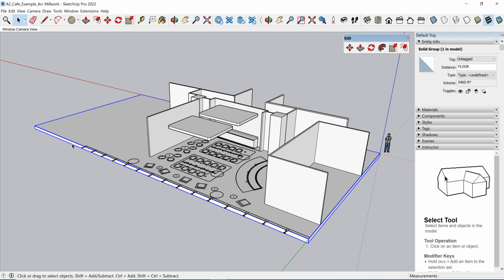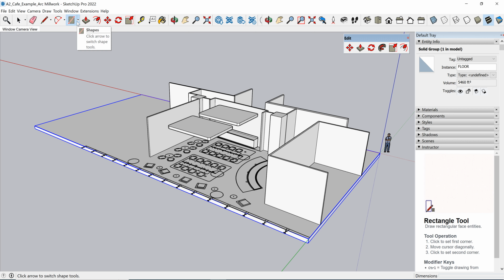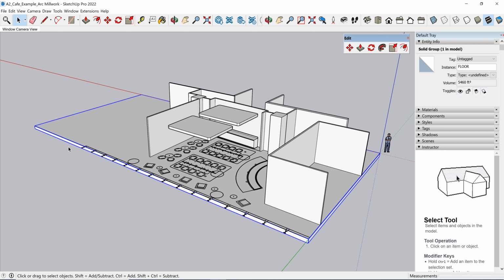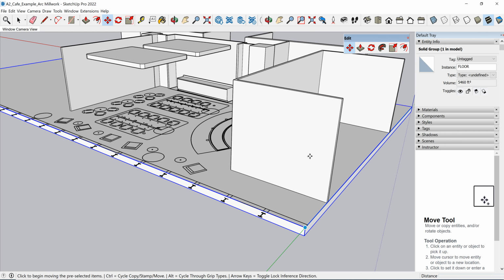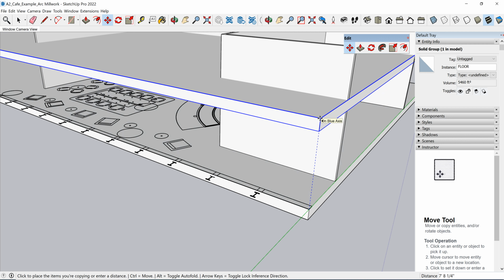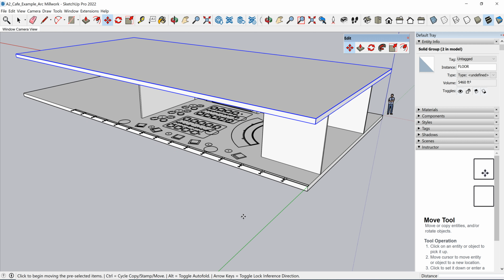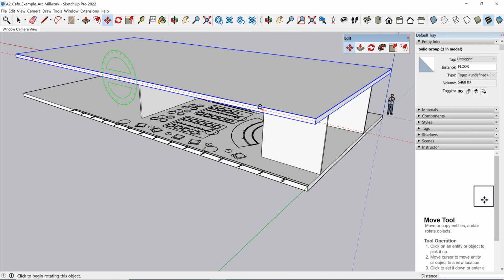How to Create an Overall Ceiling from an Existing Floor in SketchUp